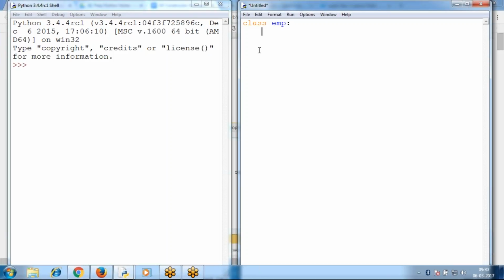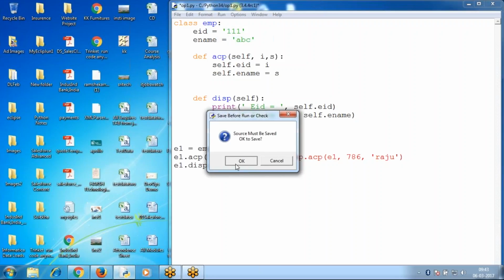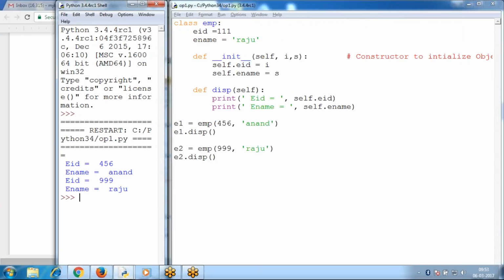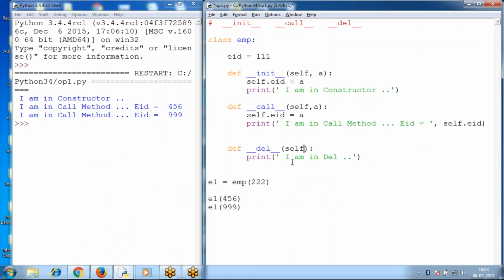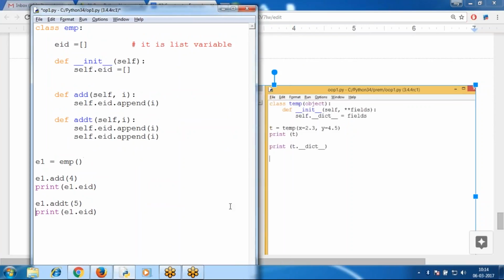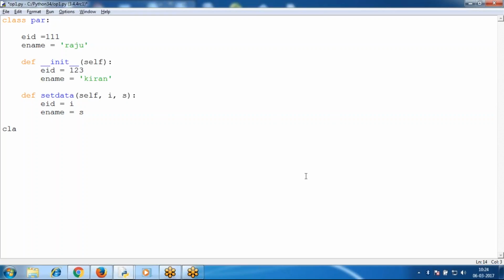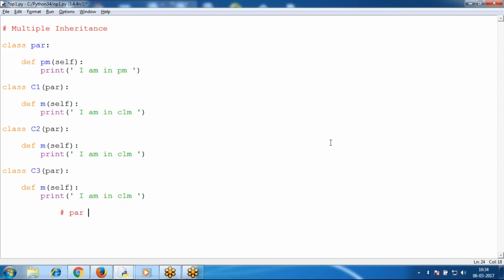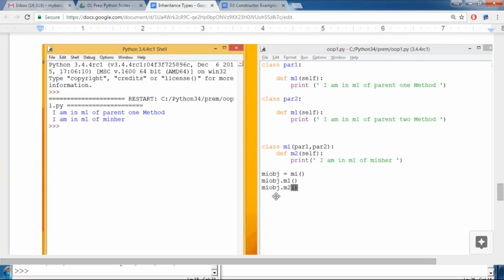02 Object Oriented Concepts in Python from HARSH Technologies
Object Oriented Concepts in Python